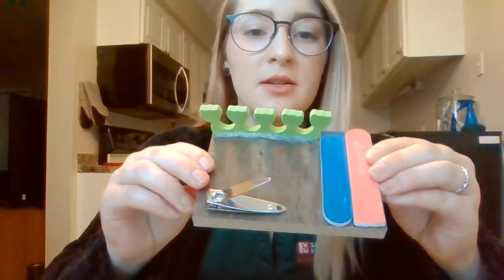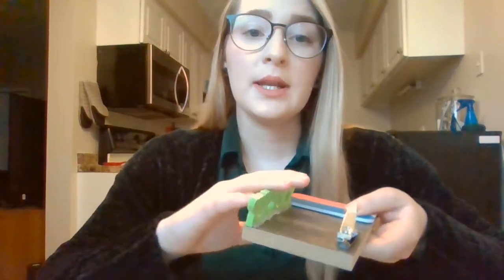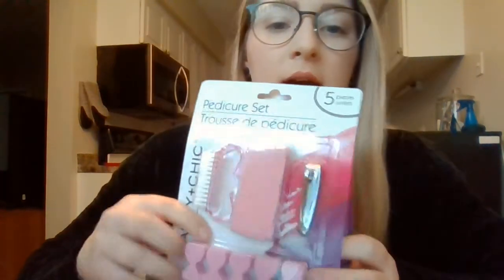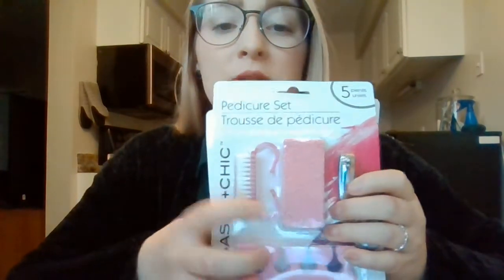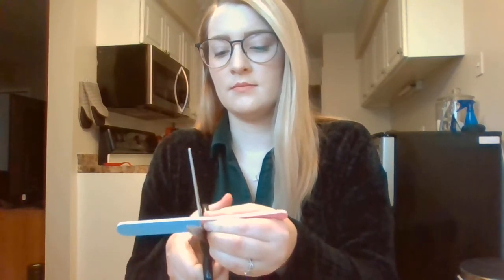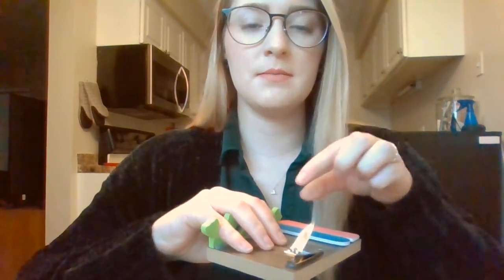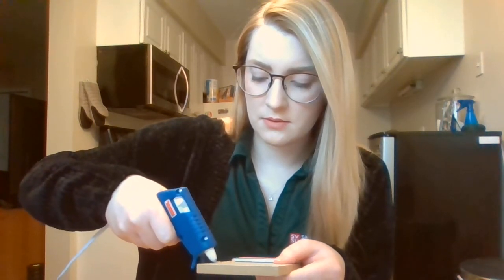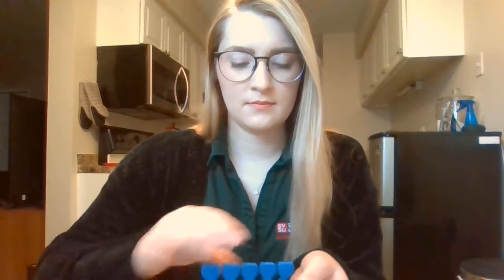ADL/IADL Adaptation/Fabrication Nail Care Kit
How To: Adapted Nail Care Kit
What you need:
Files: Ulta Beauty
Pedicure set: Dollar Tree
3"x5" boards: FREE at Home Depot
Scissors
Hot glue gun/Hot glue sticks